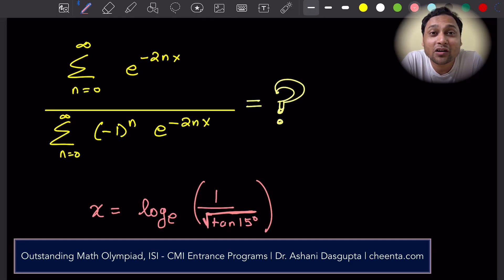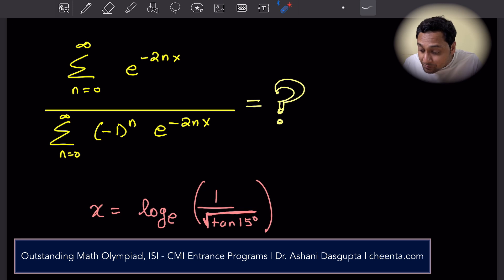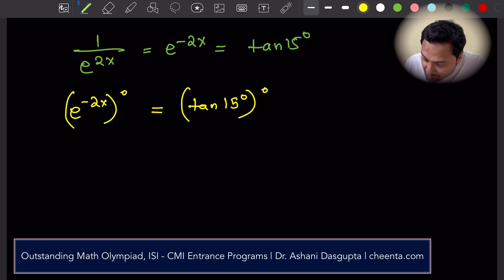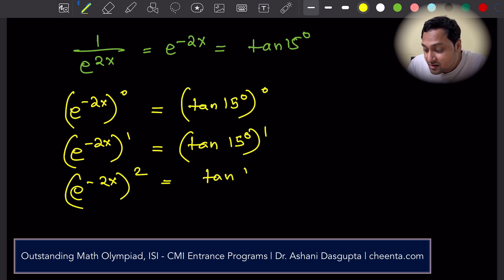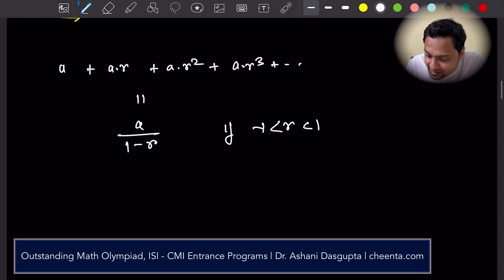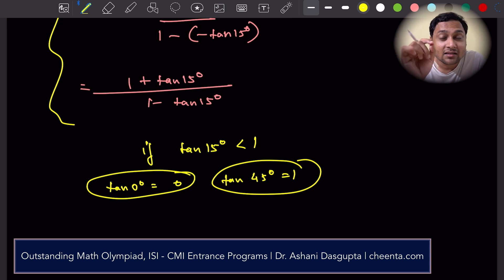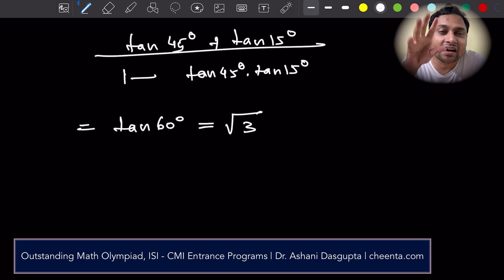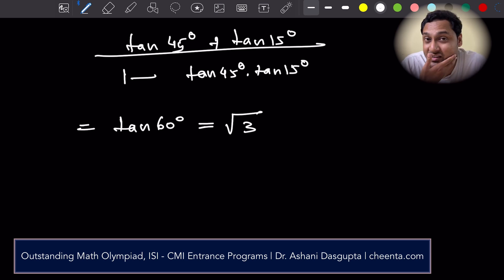How to Tackle WEIRD Infinite Series l ISI BStat Entrance 2005 | Obj 8 | IOQM,AMC 10-12 Algebra, Trig